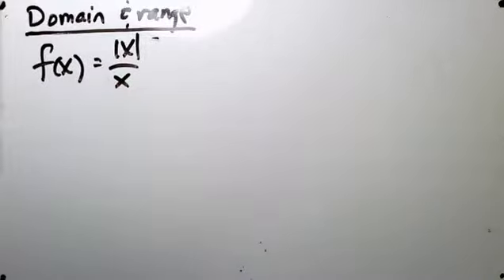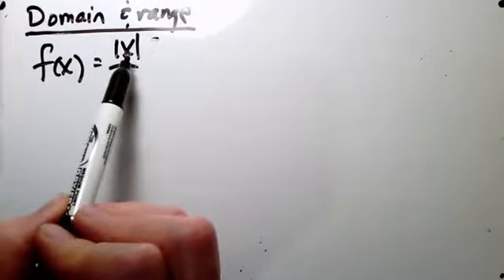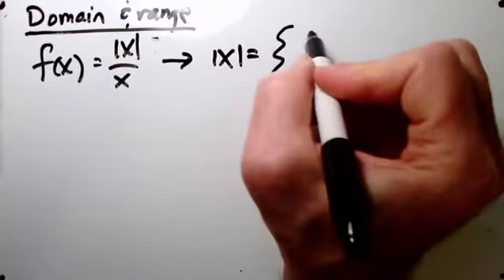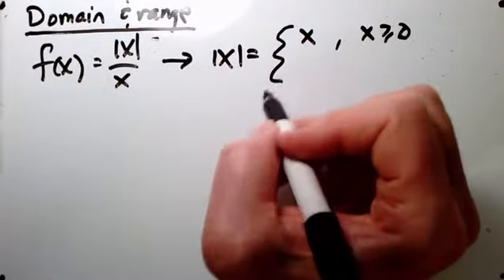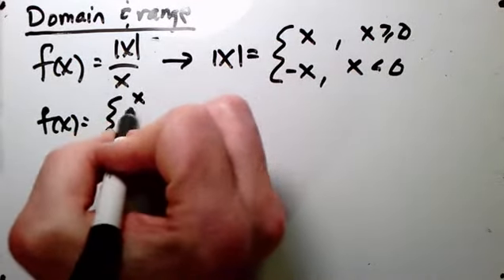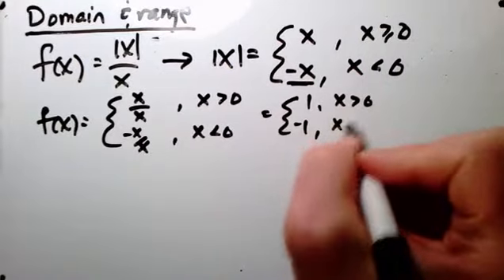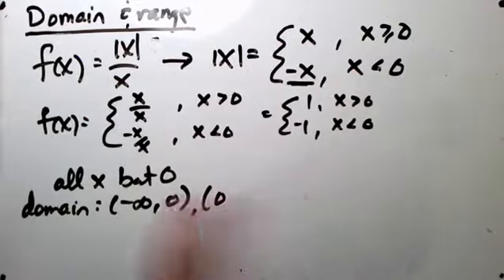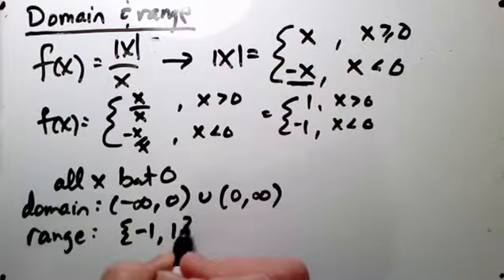Are you ready for calculus? 26